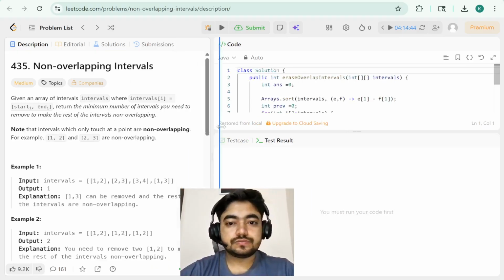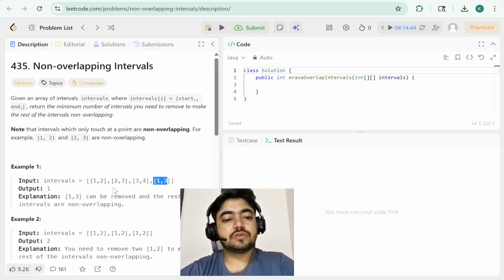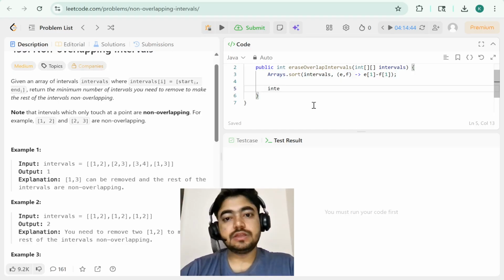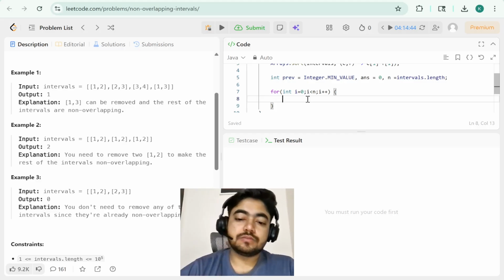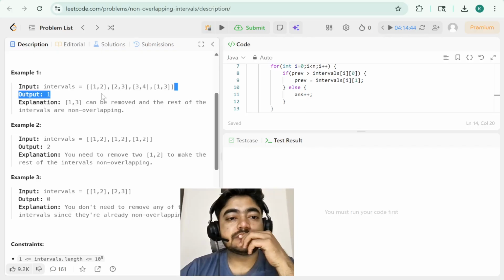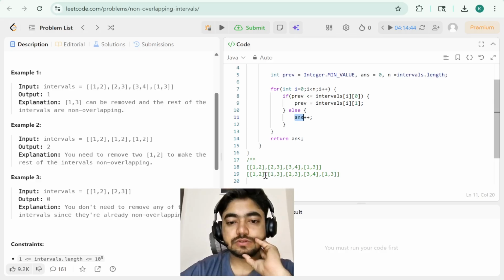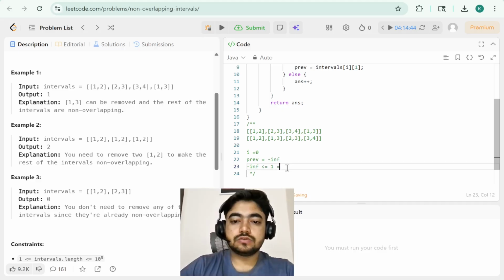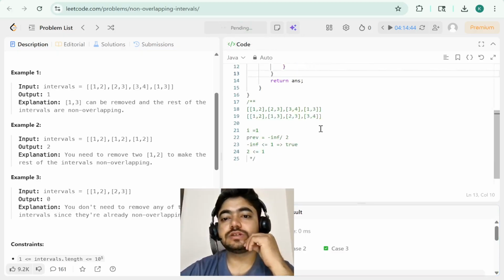Non-overlapping Intervals | Leetcode | DSA Revision Series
In this video, I solve one medium-level problem from the Grind75 list with step-by-step intuition, and clean code.

📌 Problem Level: Medium
📌 Language: Java